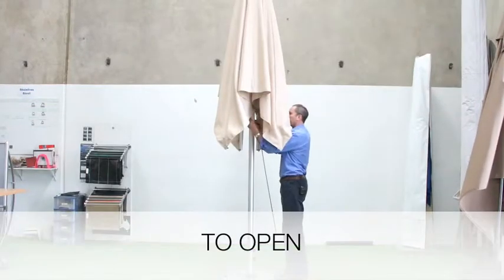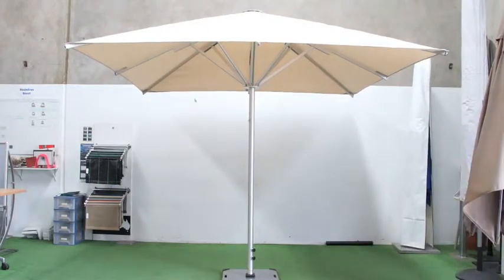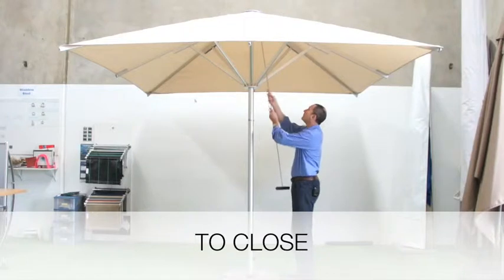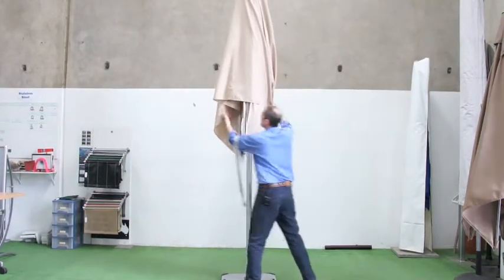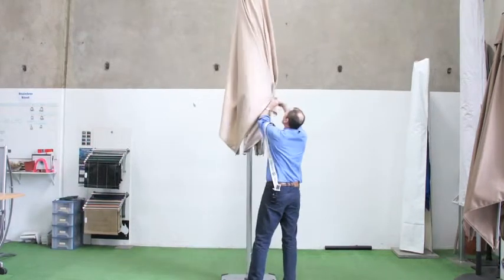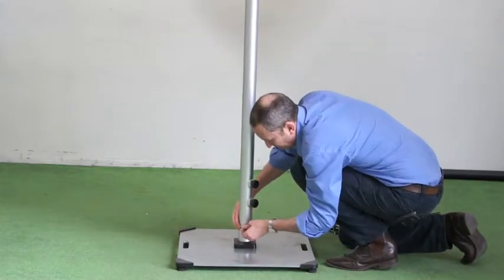Sunranger Telescopic Umbrella - Open & Close Procedure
Sunranger Umbrellas are high quality commercial umbrellas designed to look great and offer years of reliable service.  They use premium quality fabrics suitable for branding and are suited to commercial operators such as restaurants, resorts, cafes and anyone wanting an umbrella to promote their brand.  This video gives shows how to open and close the Sunranger 3 metre Telescopic Umbrella.